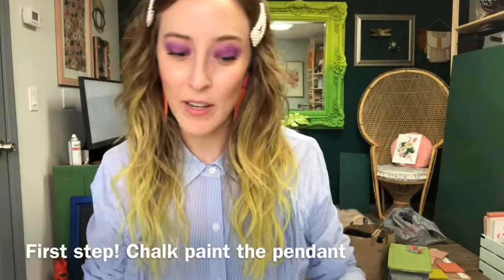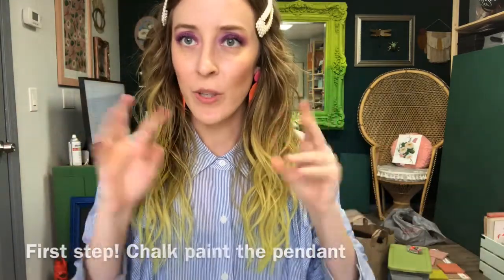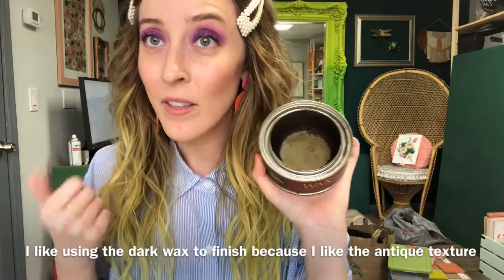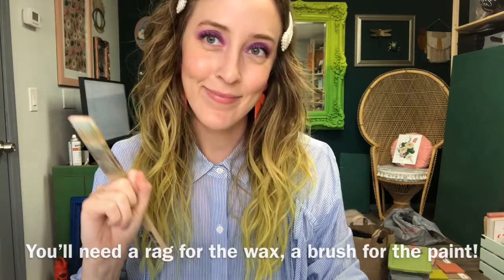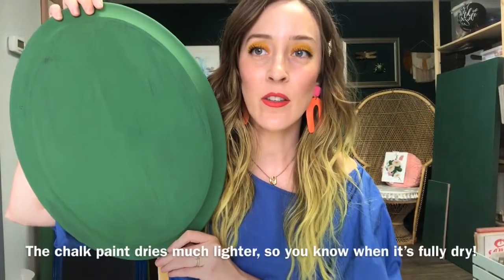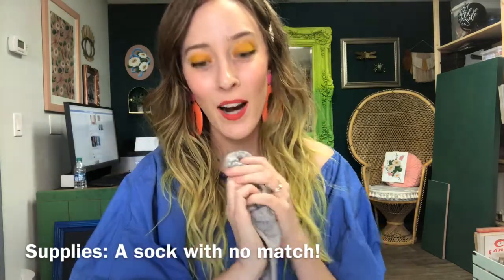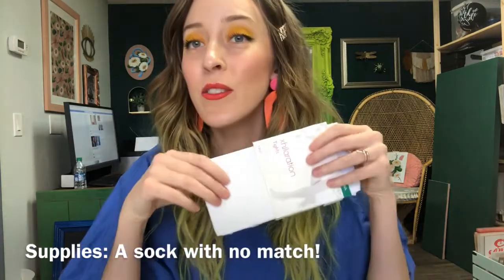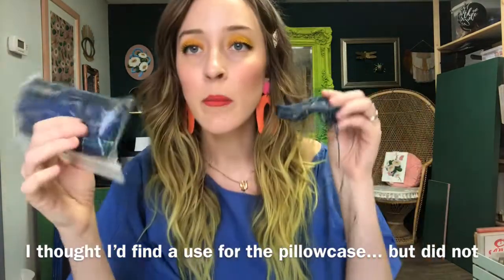DIY Wall Art Moth From Old Sock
Follow along as I create a DIY fabric moth from a wool sock, white tights, wire, and some old house paint